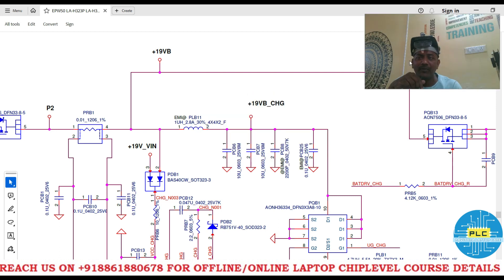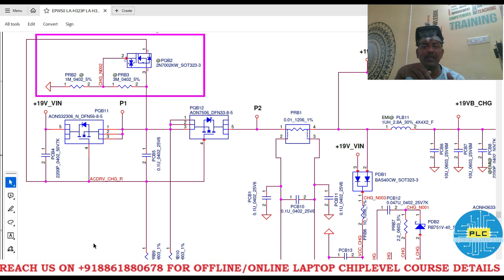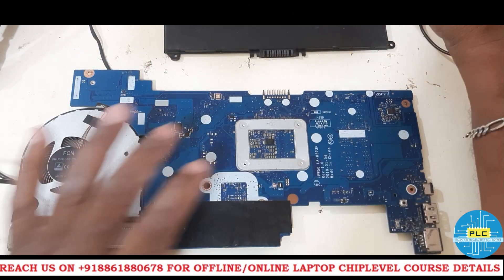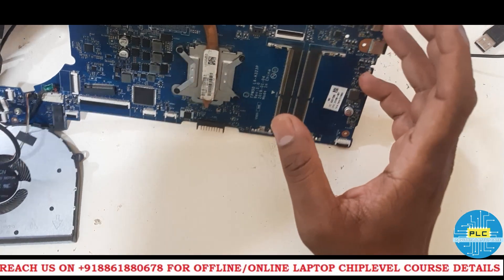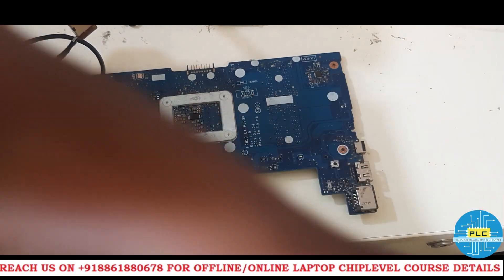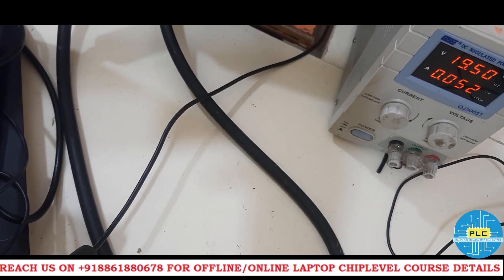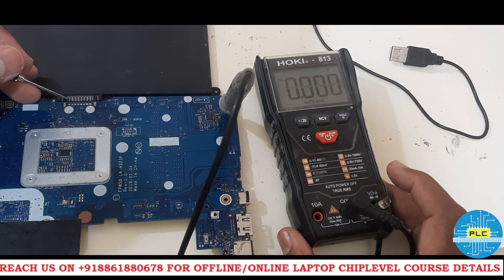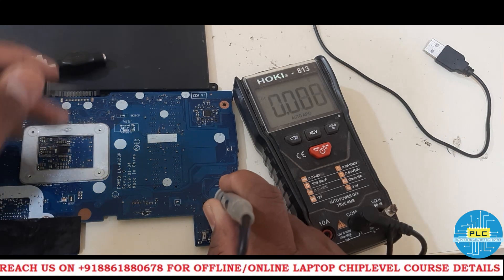laptop repair - charging ic - practical facts and tricks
Hi all, here is the most important information regarding the charging ic. facts and tricks! you must see it.